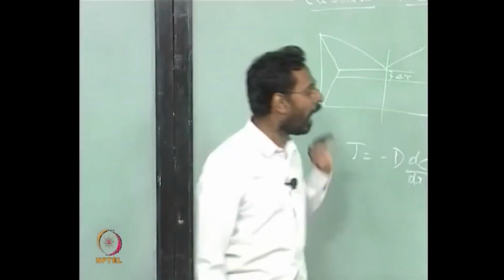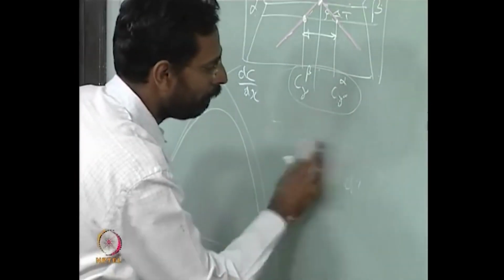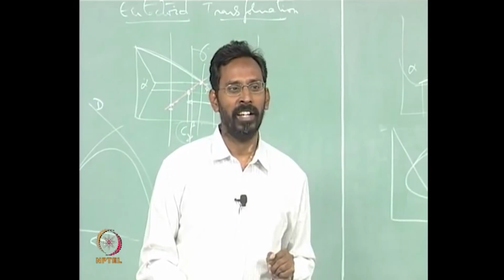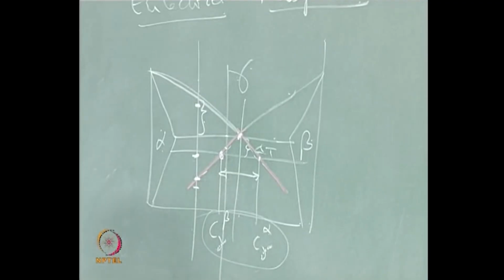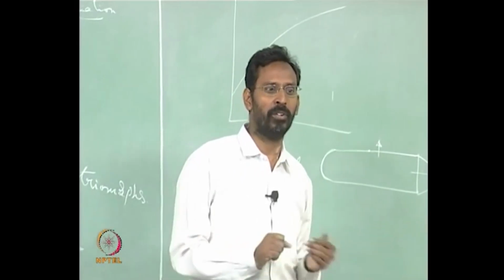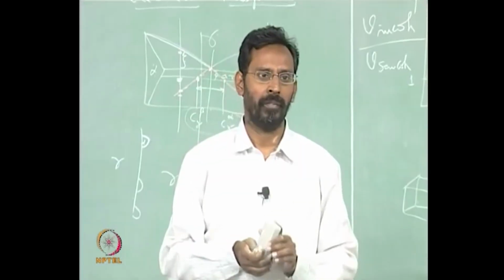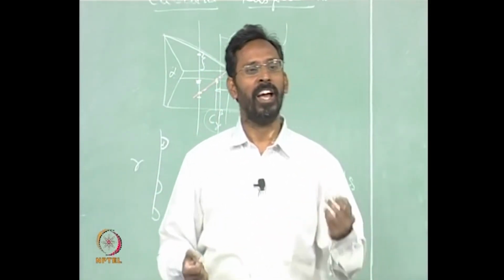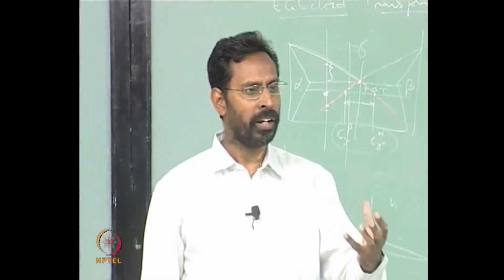Kinetics of eutectoid transformations